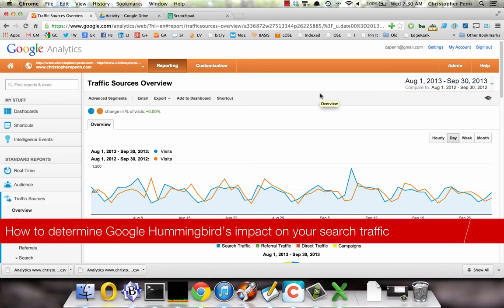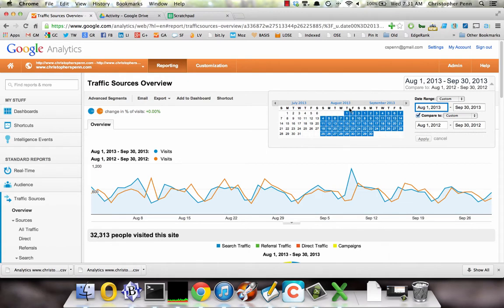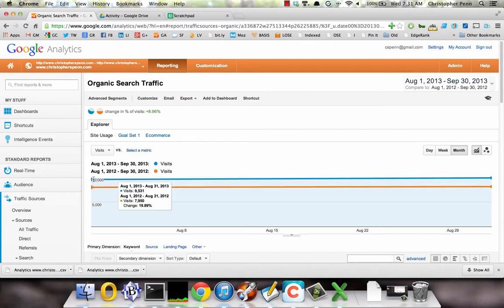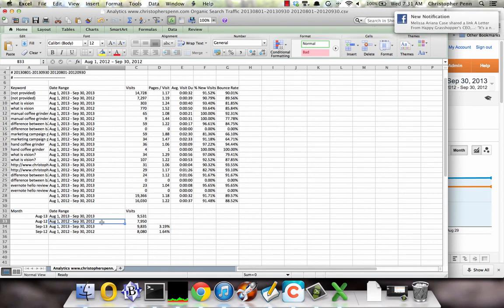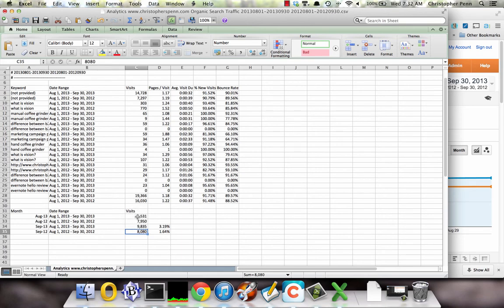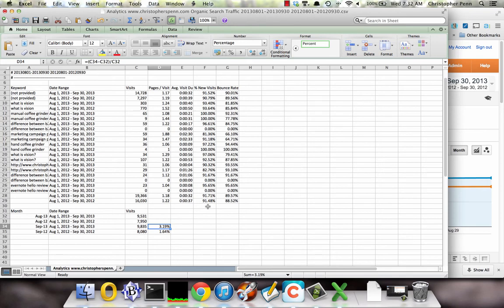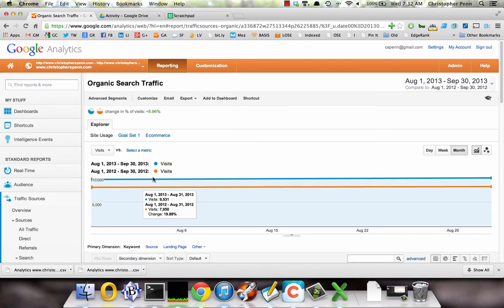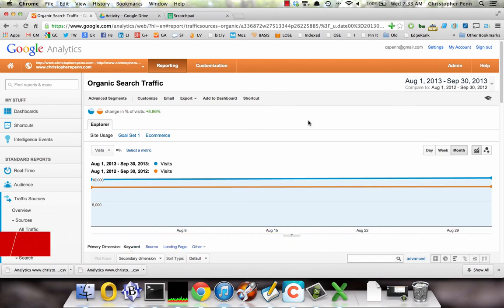How to determine if you've been impacted by Google Hummingbird